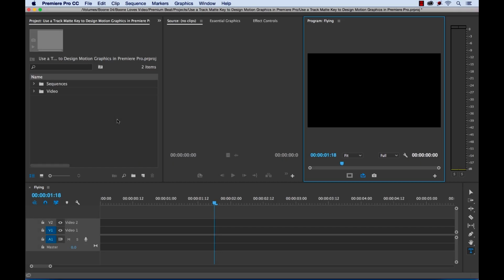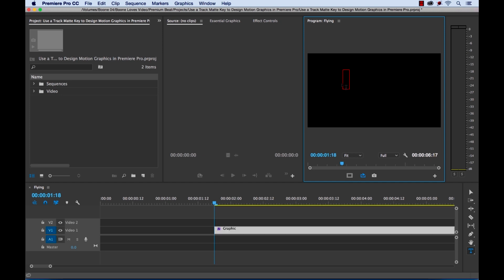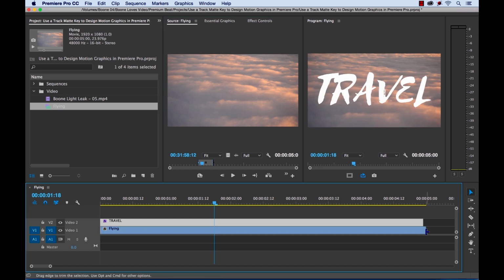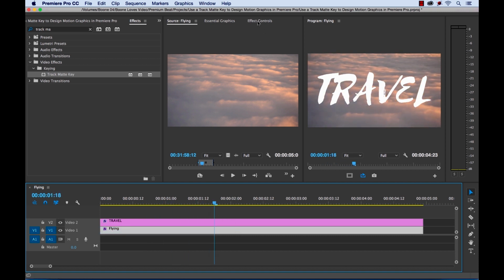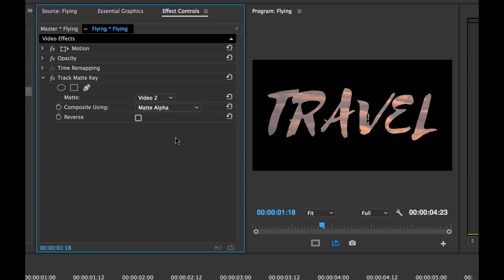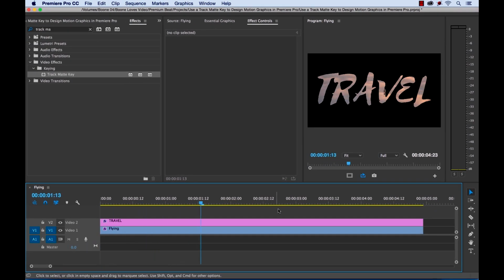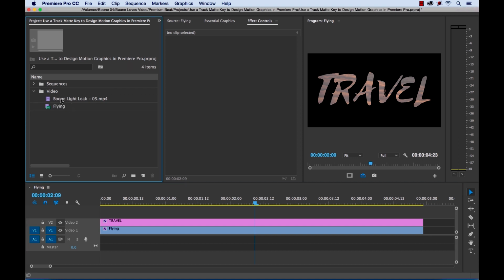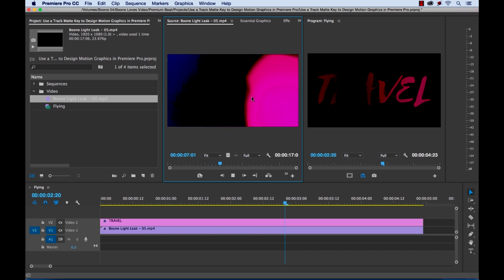Using a Track Matte Key to Create See-Through Text | PremiumBeat.com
- Read more about using a track matte key to create transparent text in Premiere Pro.